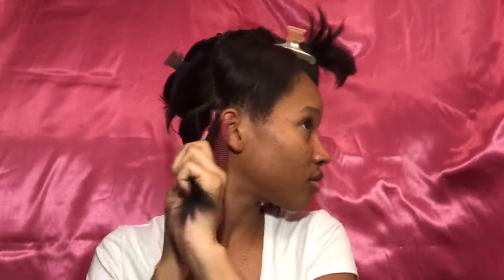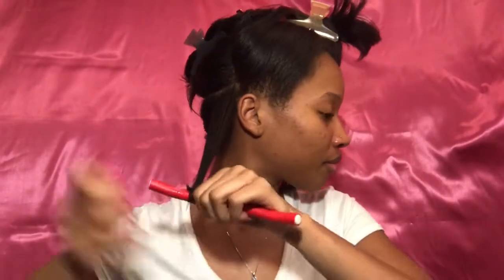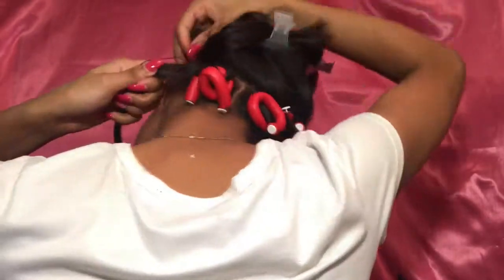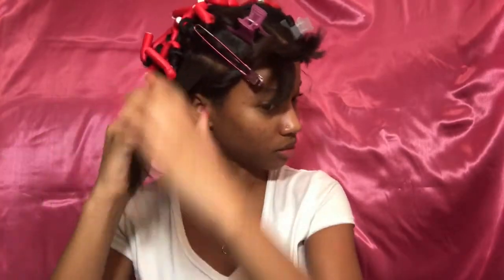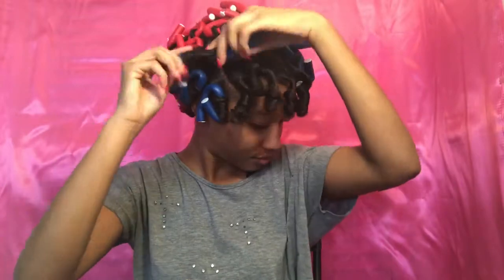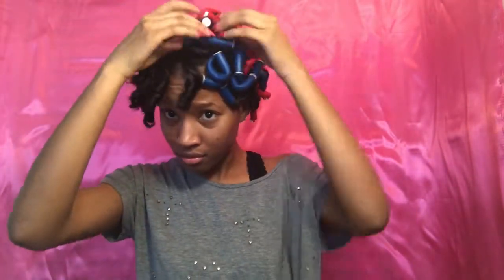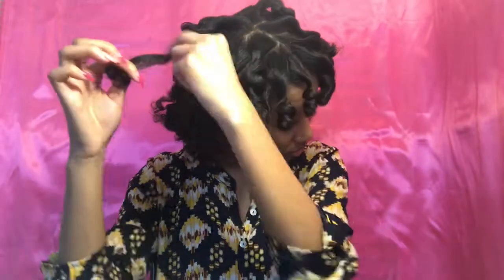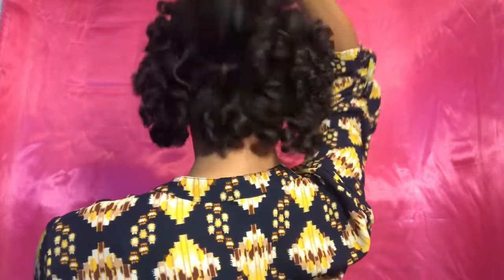Flexi Rod Set on Blown Out Natural Hair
Hey Sis! In this video I'll be showing you how I achieve a bouncy flexi rod set on my blown out and flat ironed natural hair.